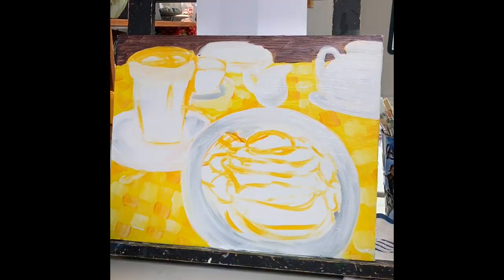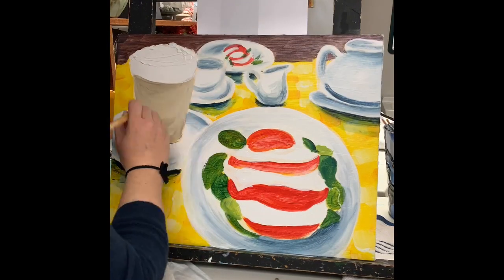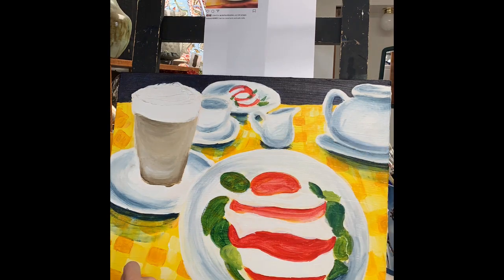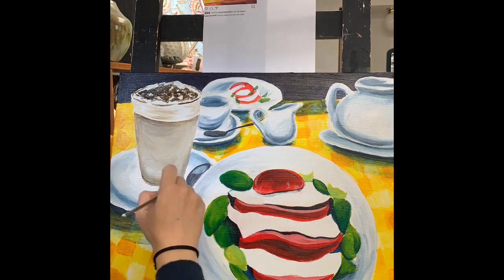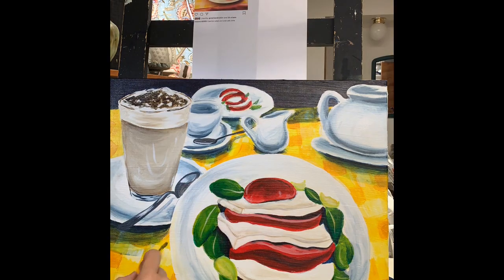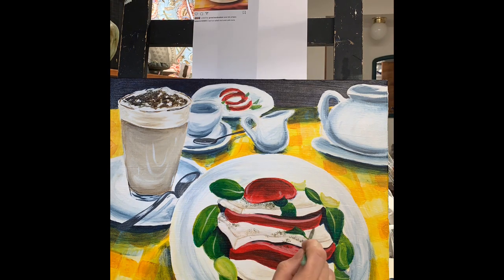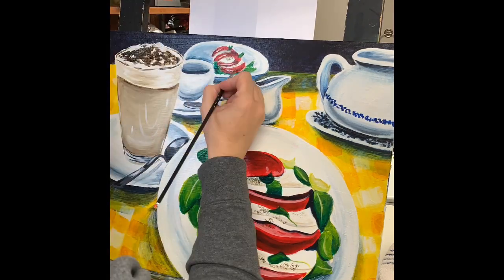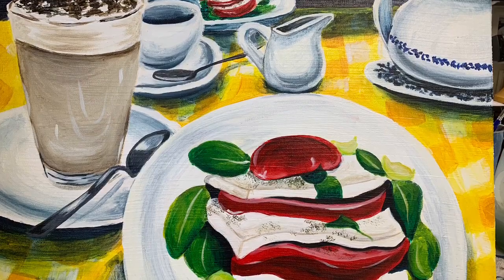Painting 1 Acrylic Food